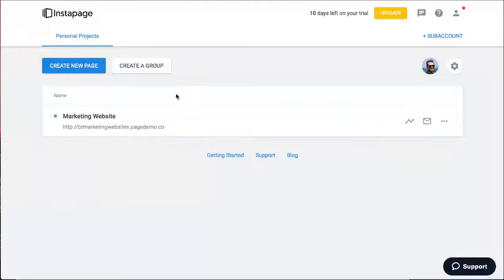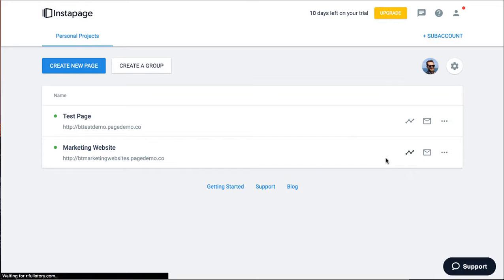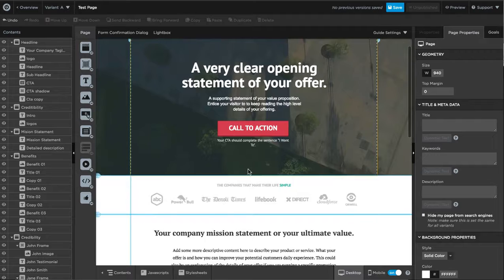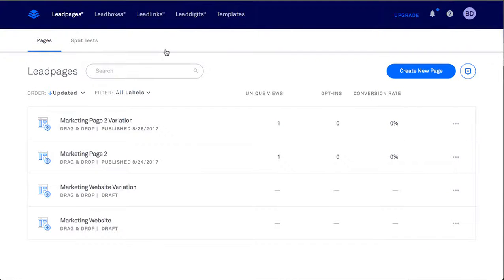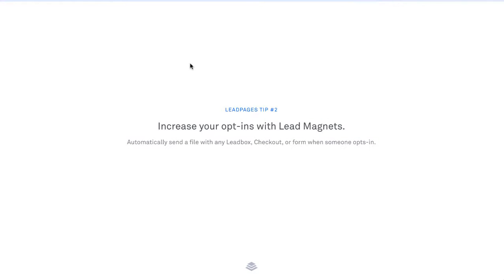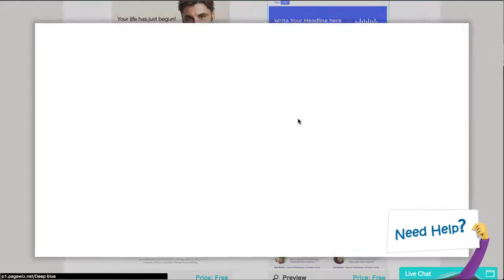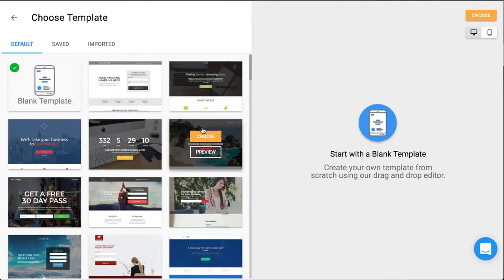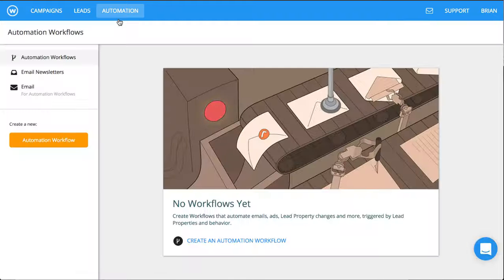Instapage, Unbounce, Leadpages, Pagewiz and Wishpond Compared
Conversions are the primary goal of any successful website — and you’ll beat out the competition with a carefully optimized landing page. Check out this video to get a walkthrough of the top 5 landing page services. For more info and a feature comparison, checkout our blog post below!